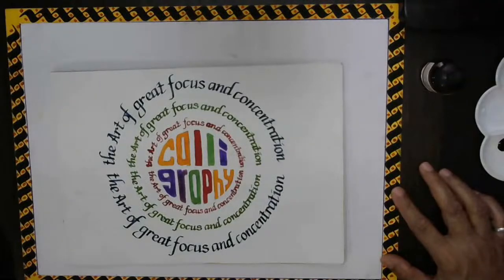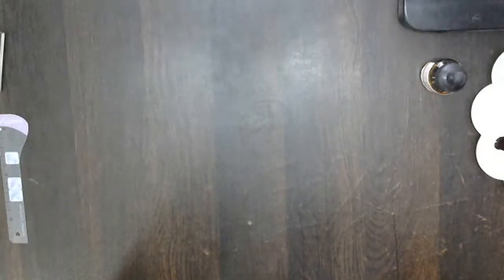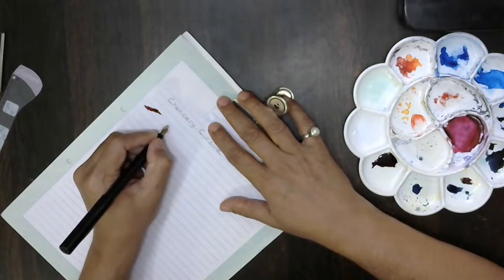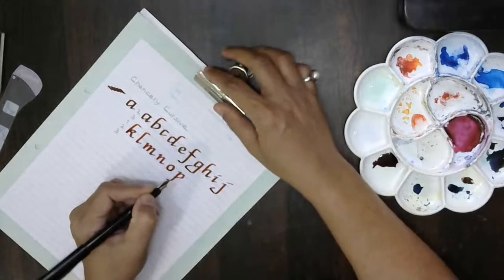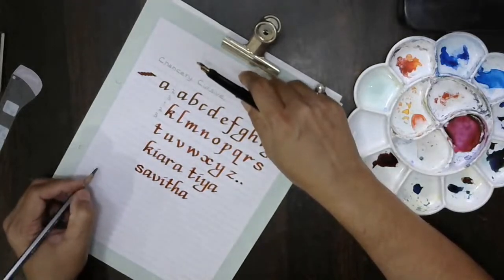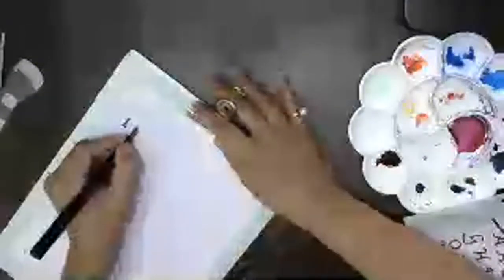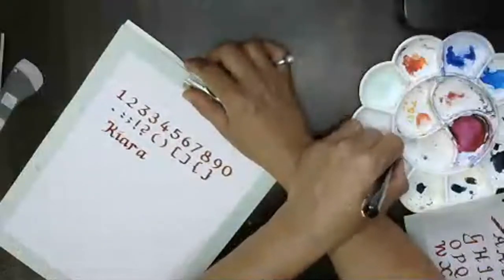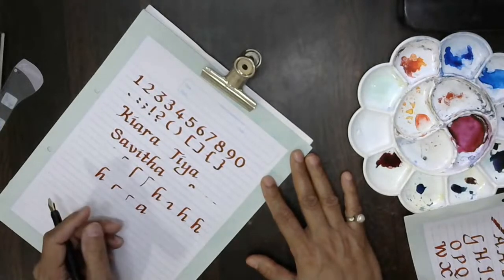CALLIGRAPHY ART_CHANCERY_CURSIVE_22MAR20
This is an introductory video of Calligraphy Art. Here you can Lowercase and Uppercase Calligraphy Art using the Chancery Cursive Font.